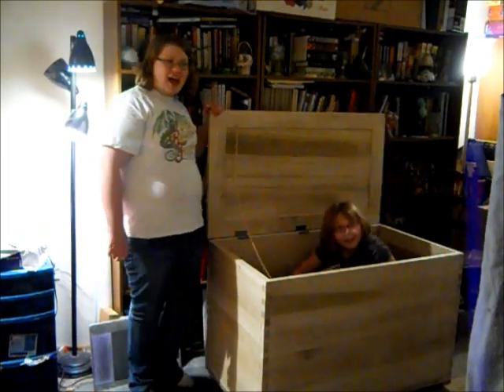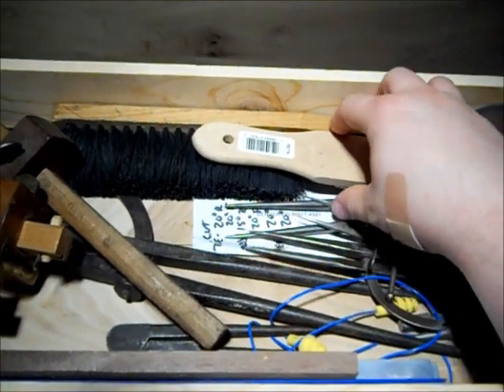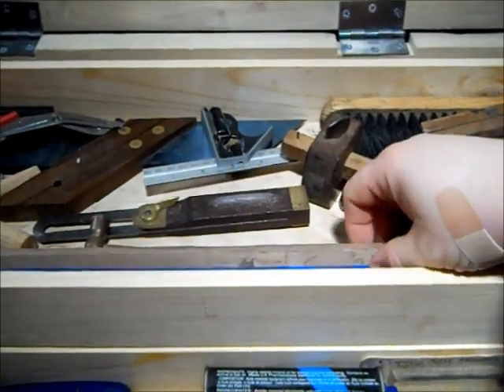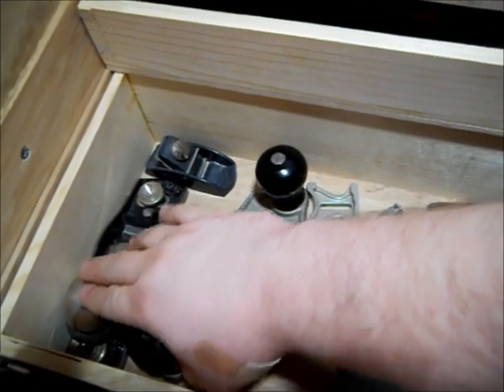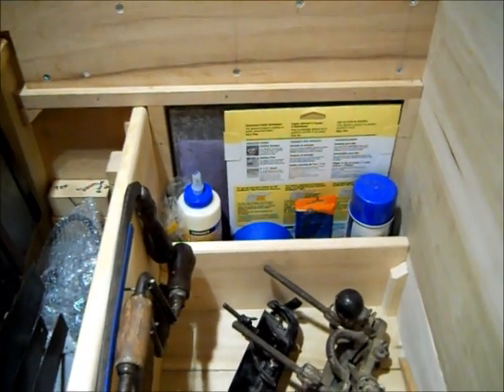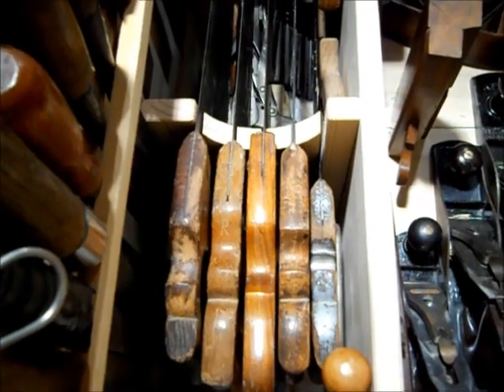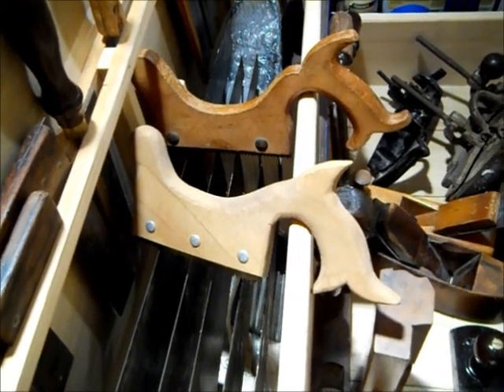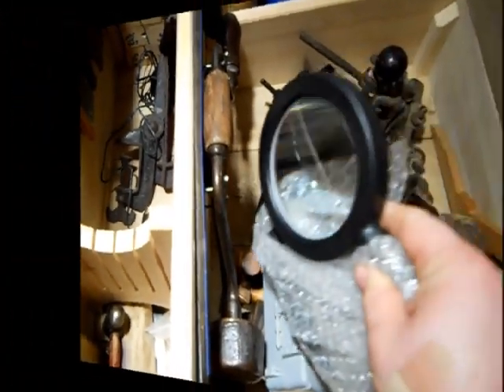Oldwolf Workshop Studio: Traditional Tool Chest Tour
A quick and dirty tour of my working version of a traditional tool chest, built in a Anarchistic Style. It s not quite finished yet but I am working out of it and what I want to show is how and where I'm choosing to store the items inside. If you want to see more about the chest build